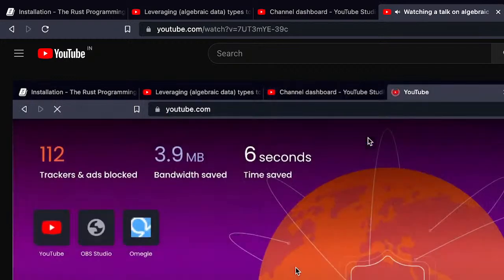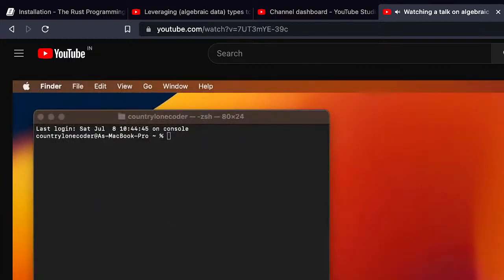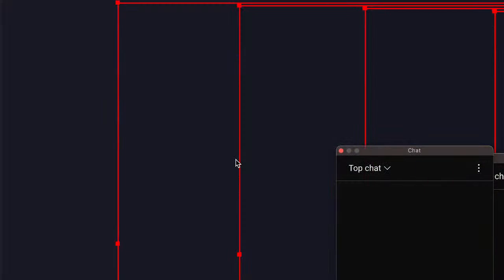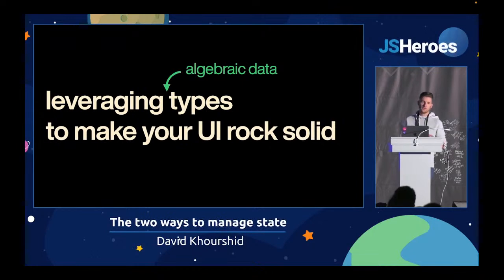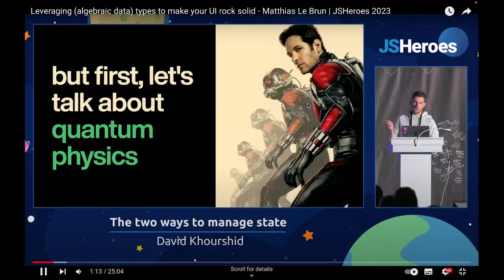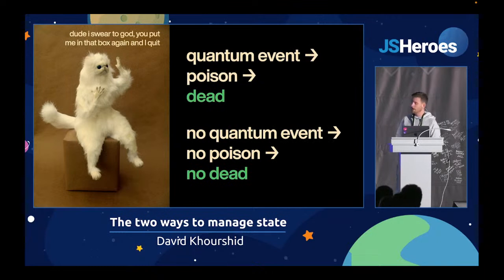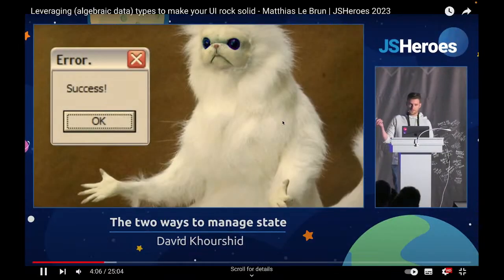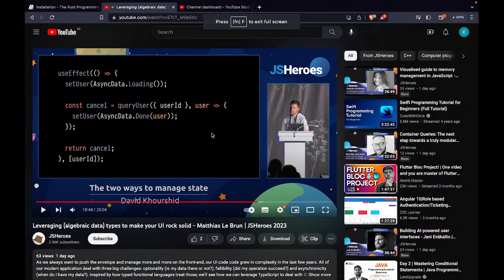Watching a talk on algebraic data types